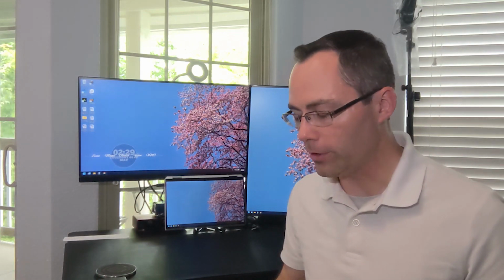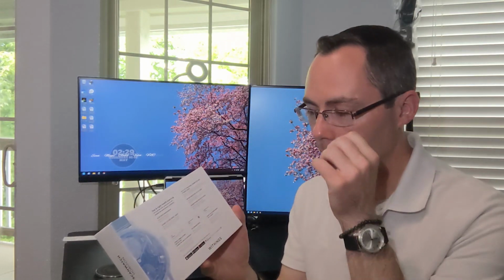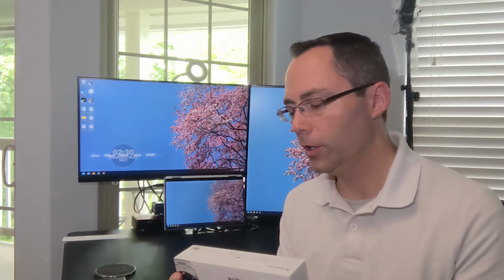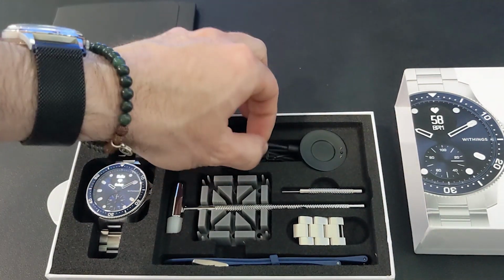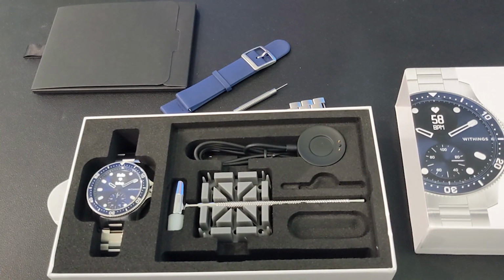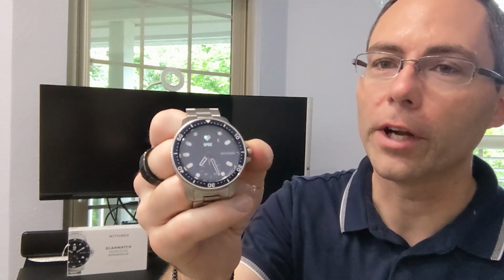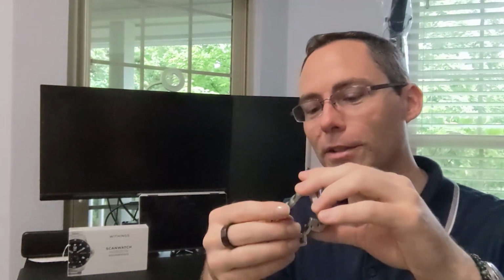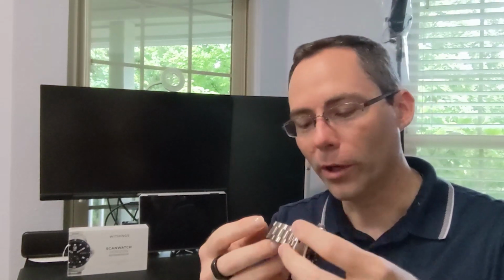Withings Scanwatch Horizon Product Impressions and Review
Let's take a look at the compromise between a traditional watch and a smartwatch that is the Withings Scanwatch Horizon! This is supposed to be very good for tracking your heart rate, as well as ECG and spO2 readings, along with giving notifications from your phone and sleep and activity tracking, so let's see how it does in those categories...